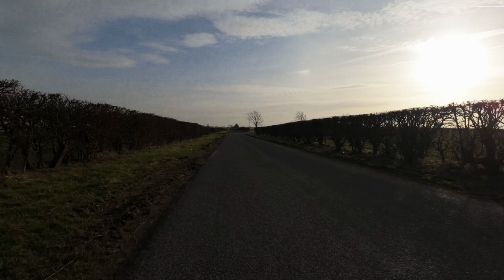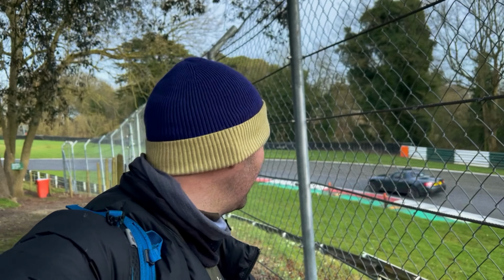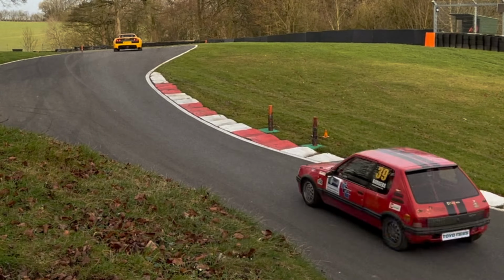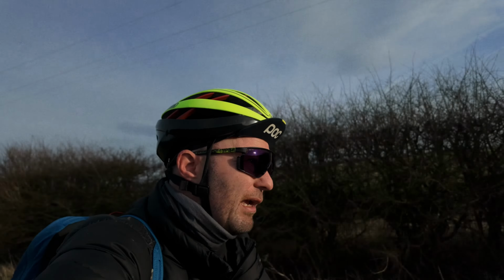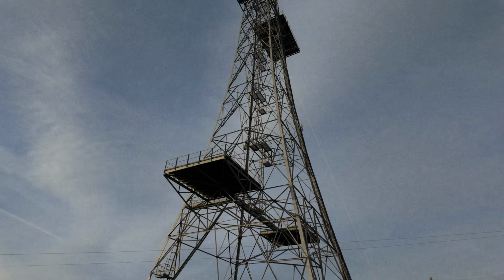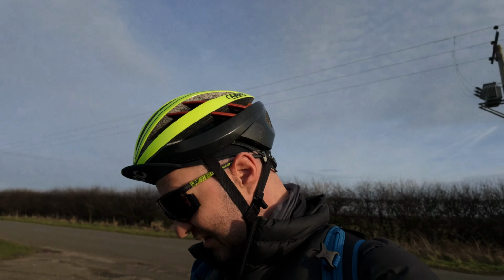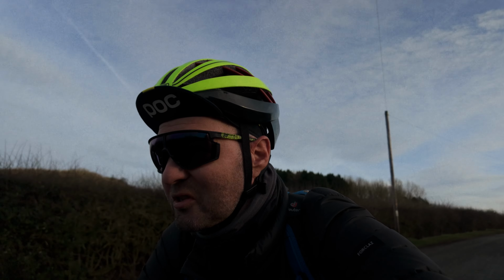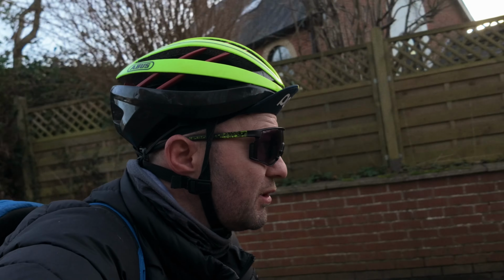CYCLING TO FITNESS IN THE LINCOLNSHIRE WOLDS